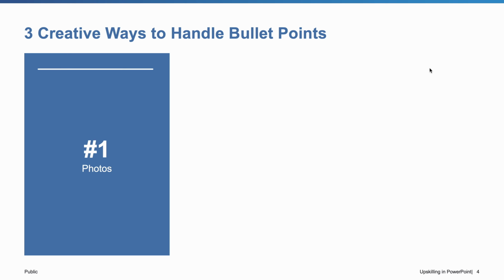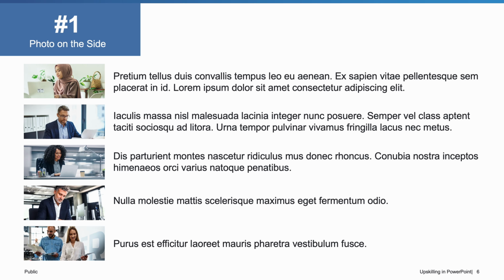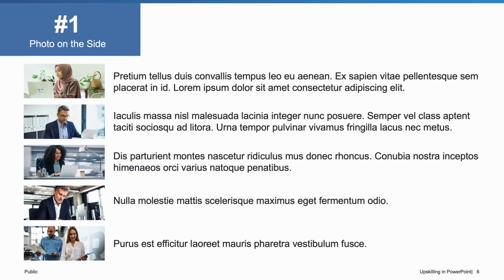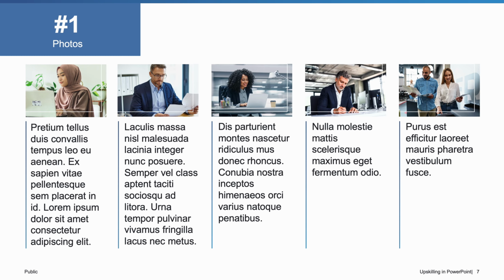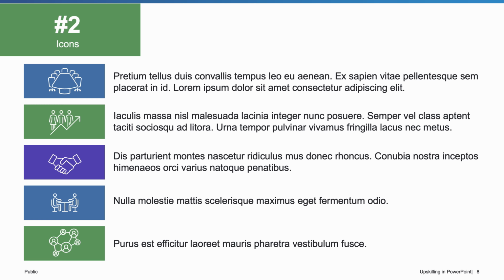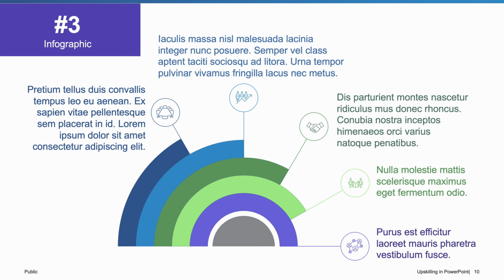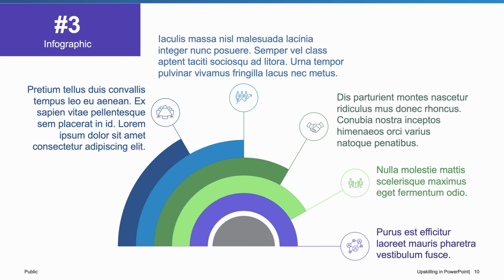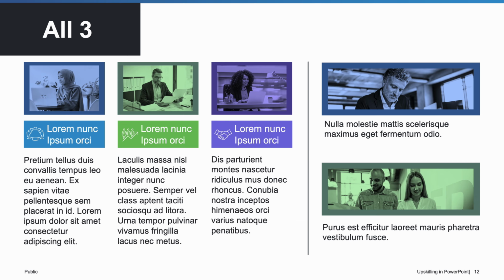Upskilling in PowerPoint: What to do with Bullet Points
This is a quick inspirational tutorial highlighting three ways to handle a list of bullet points, which can help the presenter tell their story and keep the end-users engaged.